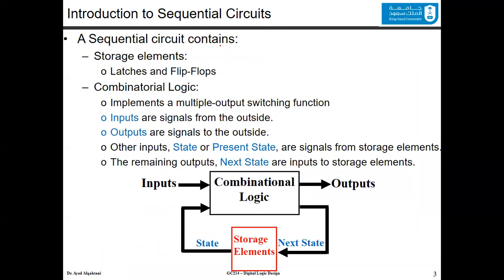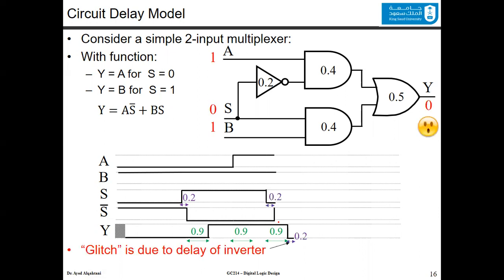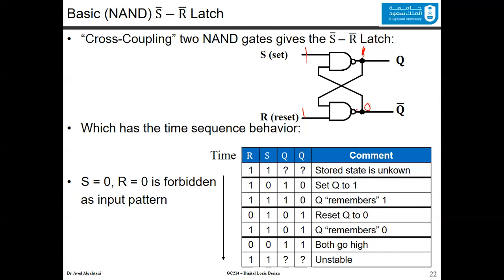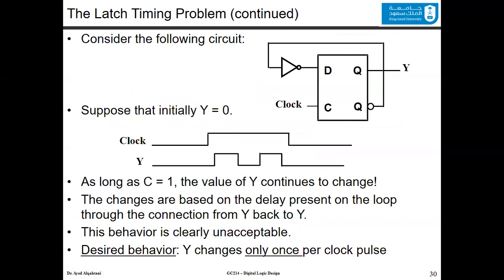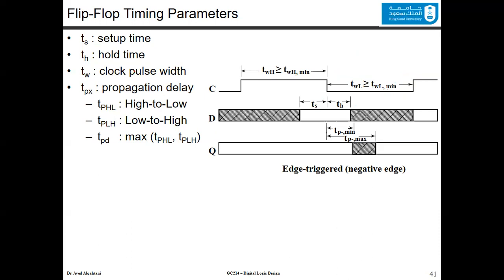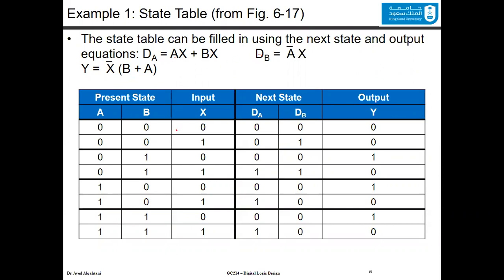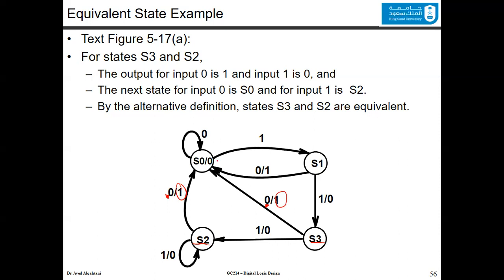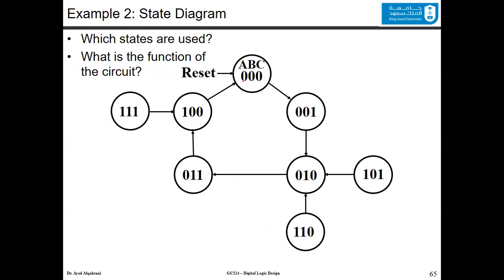Digital Logic Design-Lecture 07-Chap_04_P1-Storage Elements and Sequential Circuit Analysis